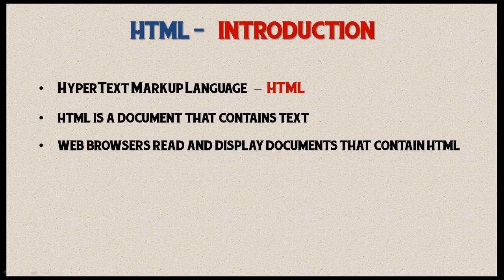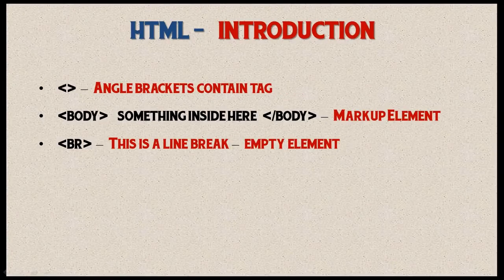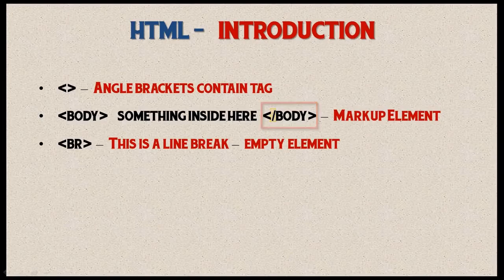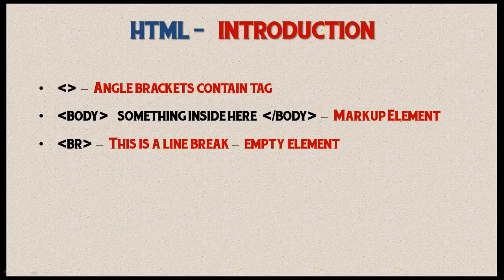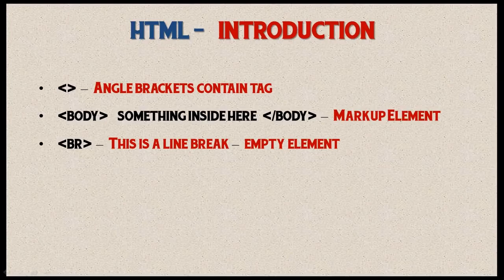HTML part one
Welcome to Yared Tube! In this first part of our HTML tutorial series, we dive into the fundamentals of Hypertext Markup Language (HTML). If you are looking to start your journey in Web Development, this video is the perfect place to begin.

In this video, we will cover:

What is HTML and why is it important?

How to write and run your very first web page code.